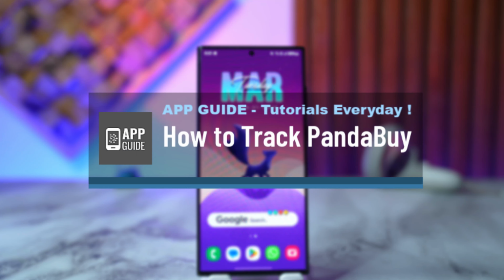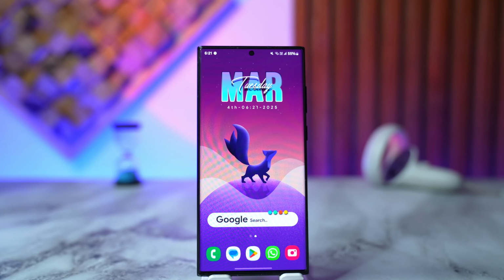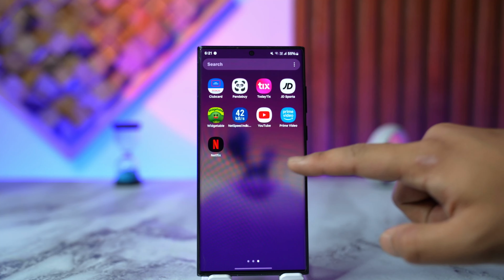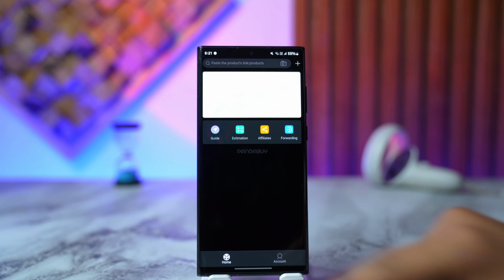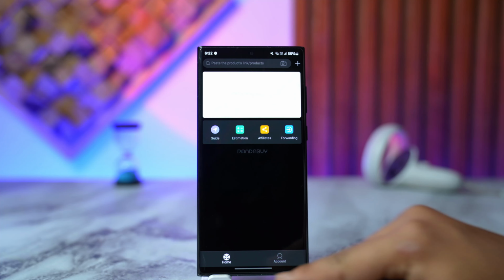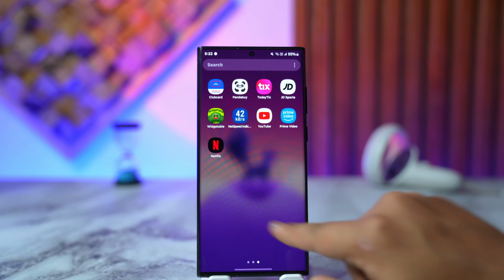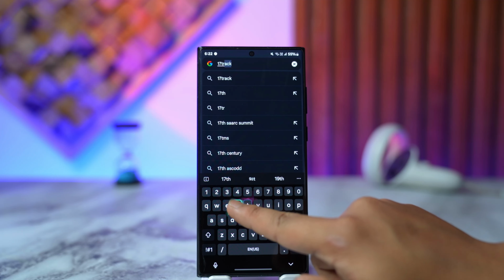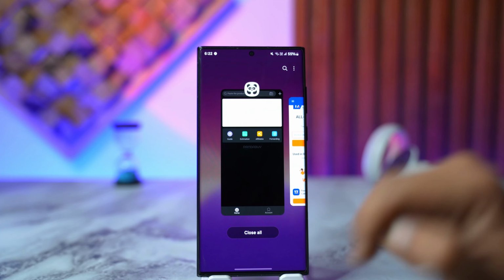How to Track PandaBuy | Easy Guide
If you've placed an order on **Pandabuy** and need to track its shipping status, there are multiple ways to do so. Whether your package is being shipped internationally or domestically, you can easily track it using the tracking number provided by Pandabuy.

To begin tracking your order, open the **Pandabuy app** Log into your account and navigate to the **"Orders"** section. Here, you will find your order details, including the **tracking number**. If you don’t see the tracking option directly in the app, check your shipping confirmation email, which should include the tracking number.

Once you have the tracking number, you can use the courier's website to track your package. Pandabuy ships orders through various carriers, so visit the respective **shipping company's website** (such as DHL, FedEx, or EMS) and enter your tracking number in their tracking tool.

Alternatively, you can use a **third-party tracking service** like **17TRACK** which supports multiple couriers. Simply enter your tracking number into 17TRACK's search bar and press the "Track" button to get real-time updates on your shipment.

If your tracking details are not updating or you have concerns about your shipment, you can contact **Pandabuy customer support** for assistance.

Timestamps:
0:00 Introduction
0:06 Checking order details in the Pandabuy app
0:20 Finding the tracking number
0:30 Tracking via the courier’s website
0:46 Using 17TRACK for tracking
1:05 Conclusion